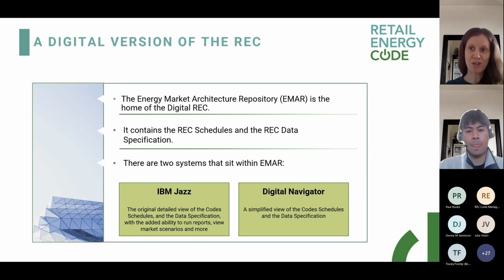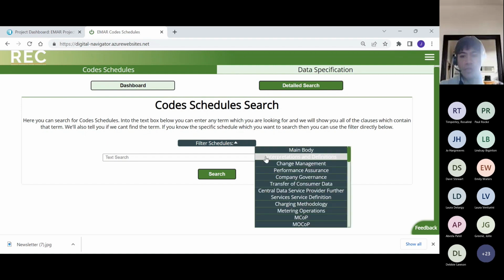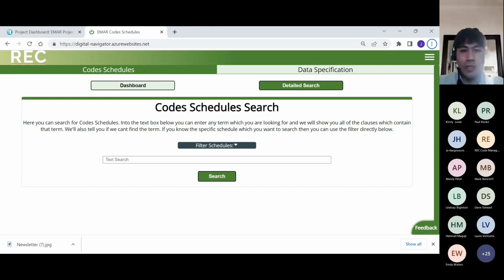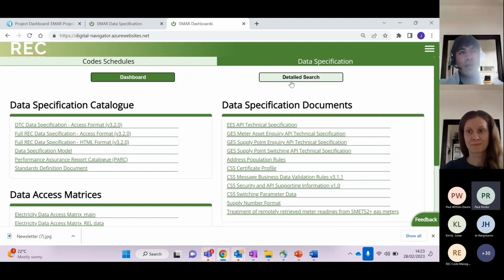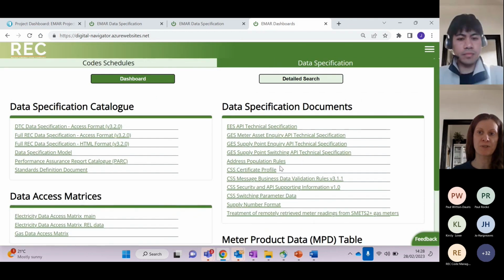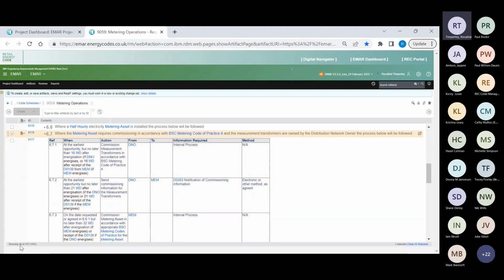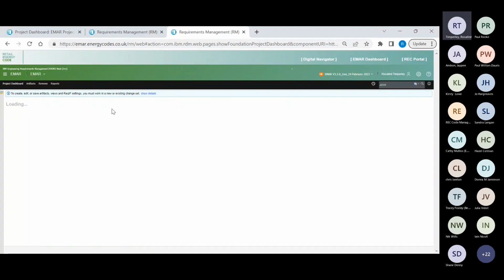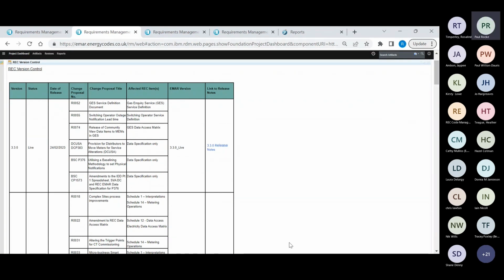EMAR Refresher Webinar Recording (28 February 2023)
On 28 February 2023, the REC Code Manager hosted a webinar providing a refresher of the functionality within the Energy Market Architecture Repository (EMAR). This is a recording of that session.